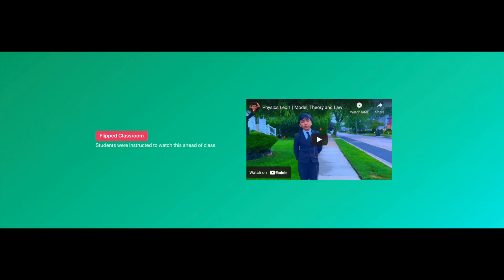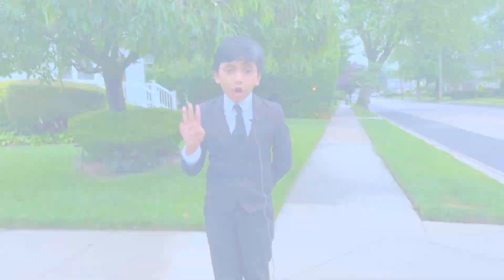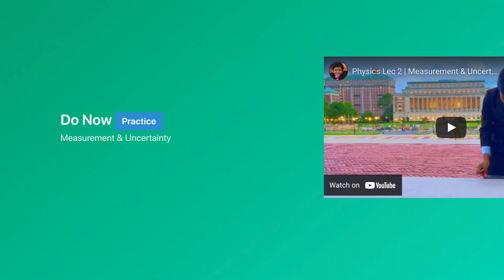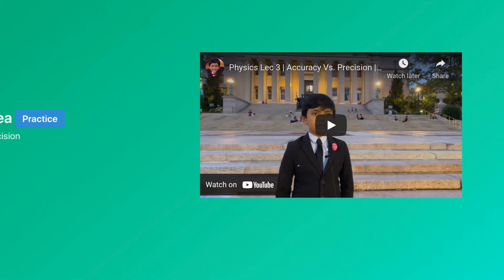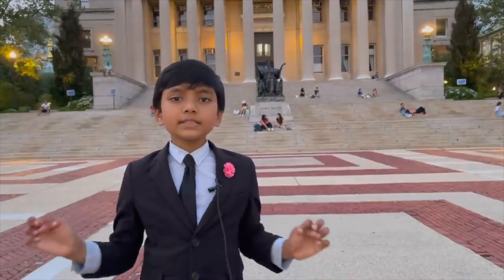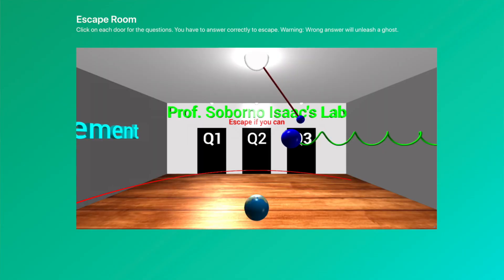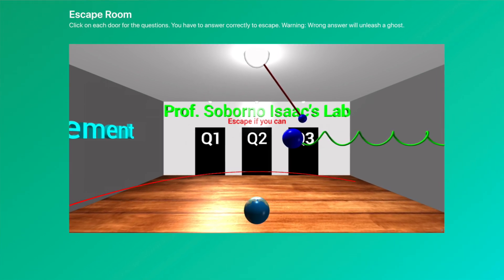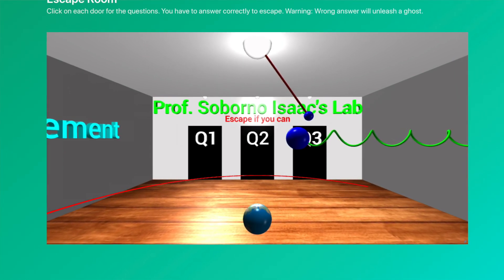Help Me Change the World | Prof. Soborno Isaac Bari